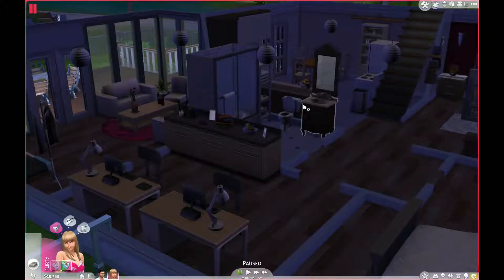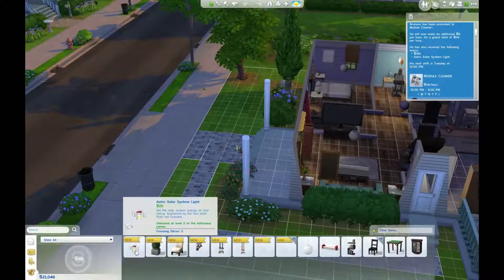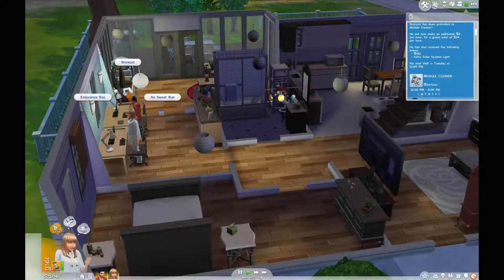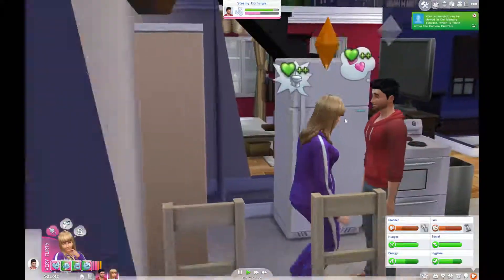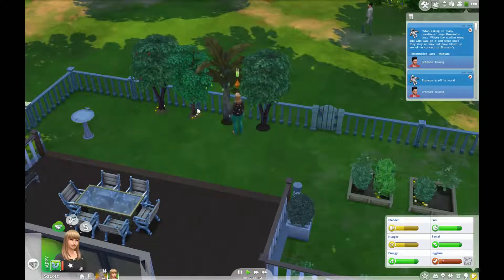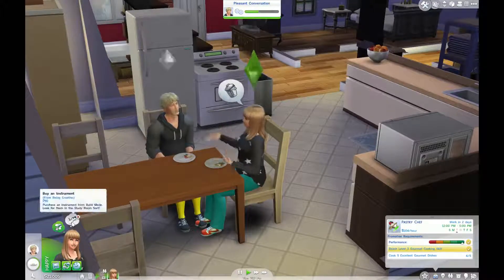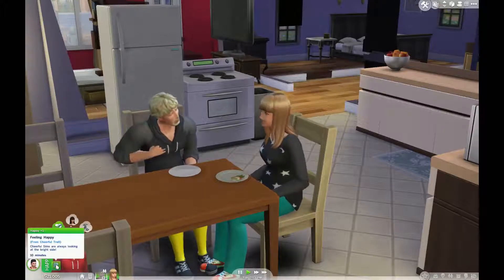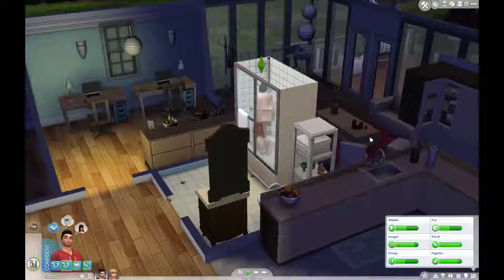Let's Play The Sims 4 - Gardener Series - EP13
Kourtney continues her quest to lose weight, while maintaining her career as a Pastry Chef, and Bronson's and Kourtney's relationship moves to the next level.

Sims 4 - Origin Gallery - msarobix